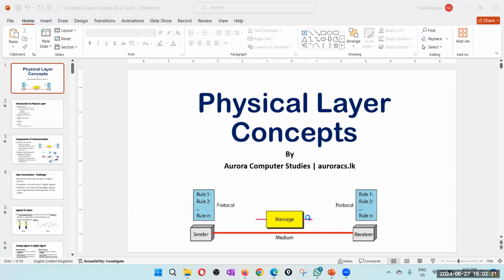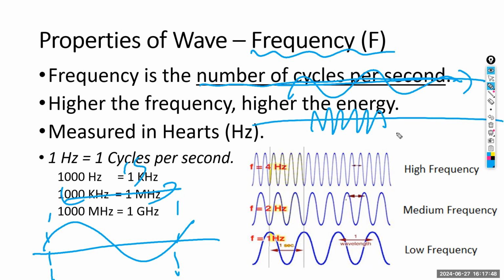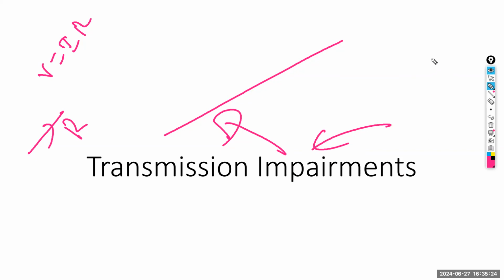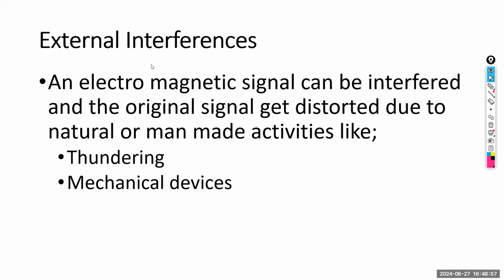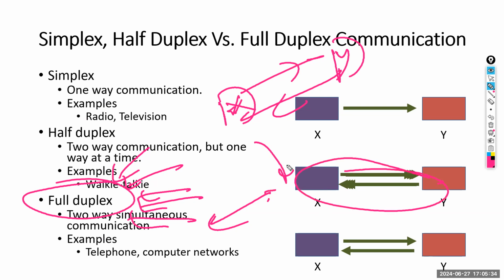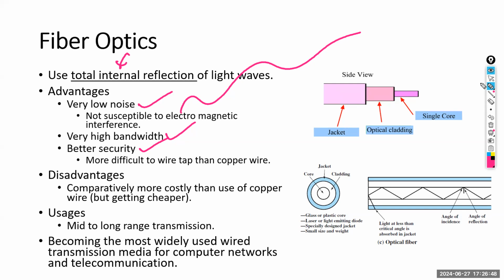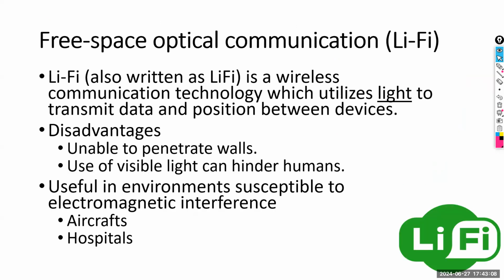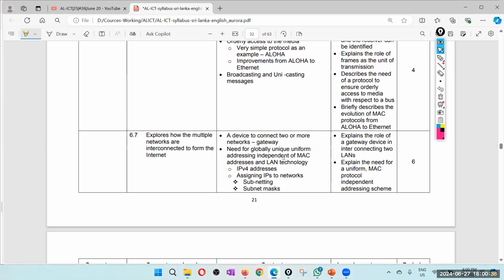AL-ICT|25|#27|June 27